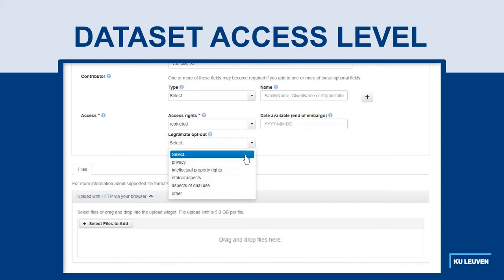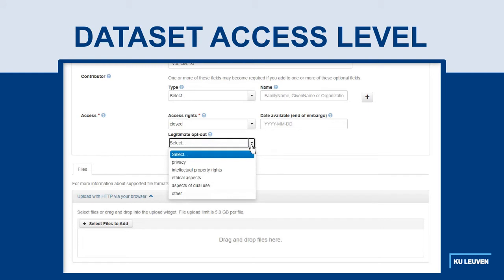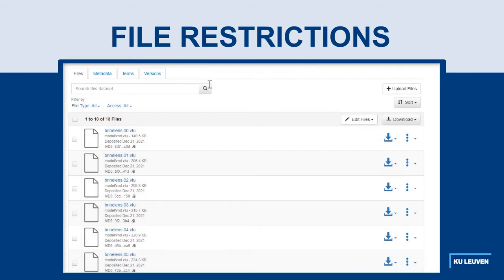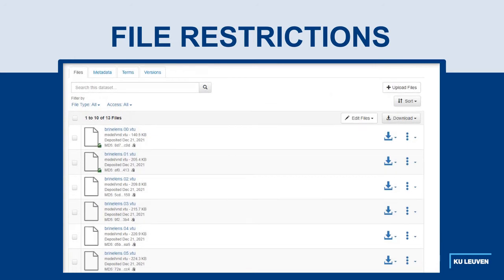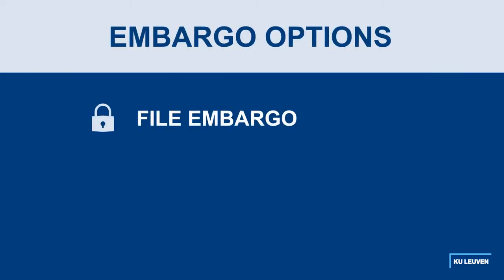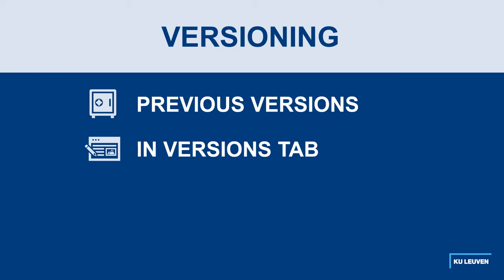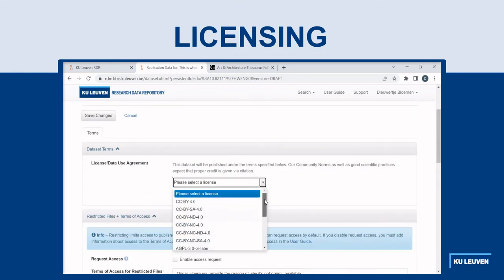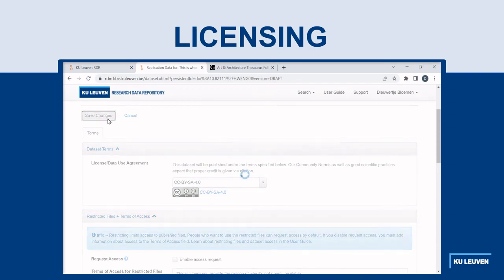KU Leuven RDR - Access Rights & File Restrictions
Learn more about the access rights settings and possible file restrictions in KU Leuven RDR.